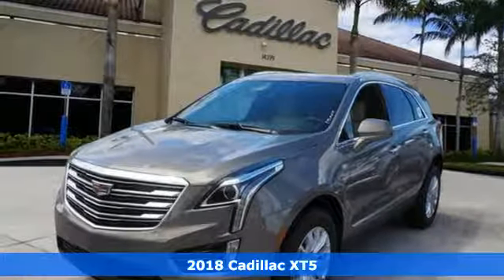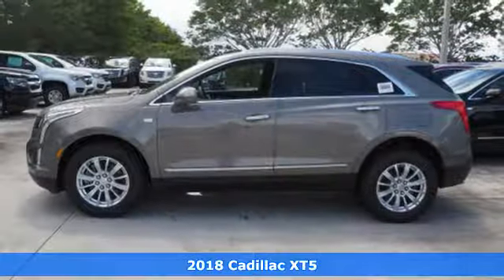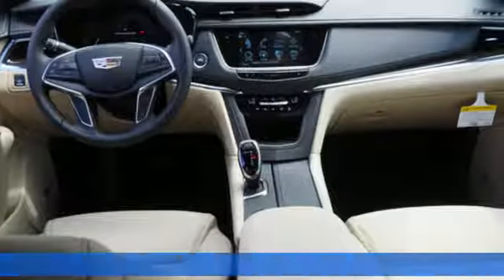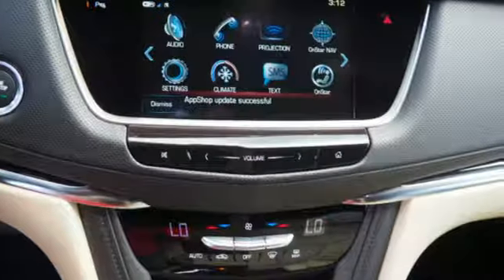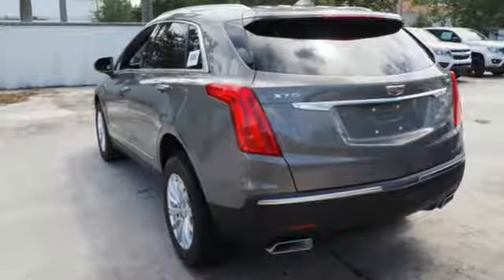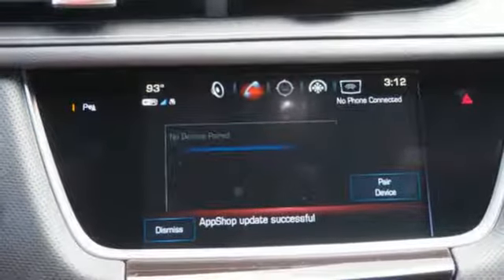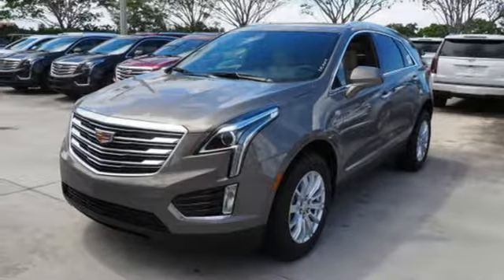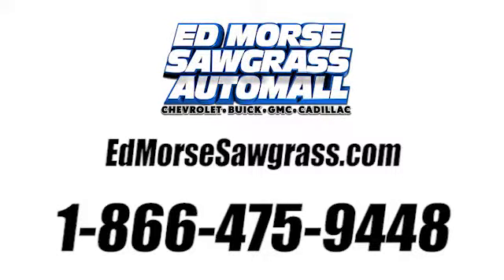New 2018 Cadillac XT5 Sunrise FL Miami, FL JZ237959 - SOLD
Year: 2018
Make: Cadillac
Model: XT5
Trim: FWD
Engine: 3.6L V6 DI VVT Engine
Transmission: Automatic
Color: Bronze Dune Metallic
Stock #: JZ237959
VIN: 1GYKNARS8JZ237959

Address:
14401 West Sunrise Bouledvard